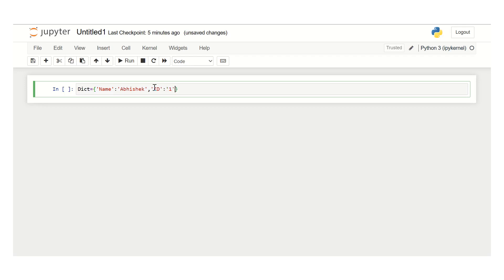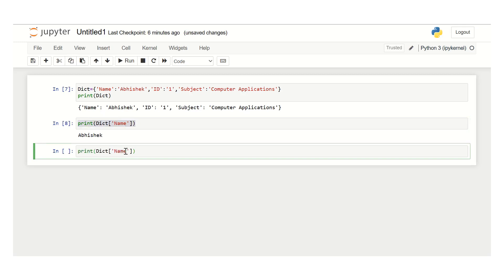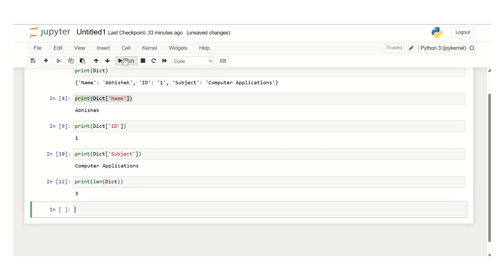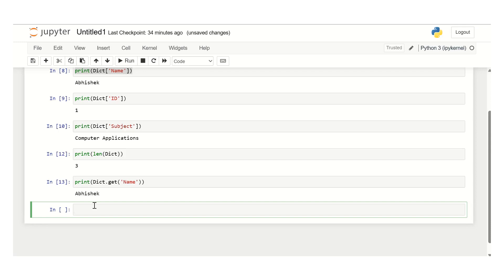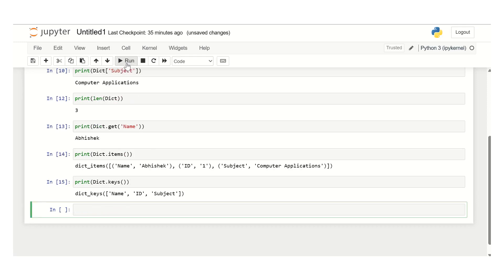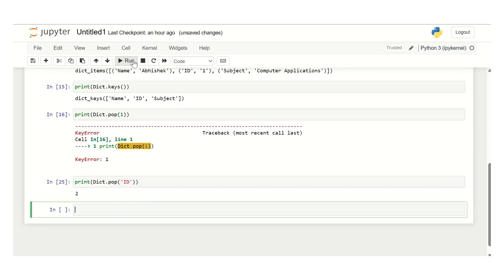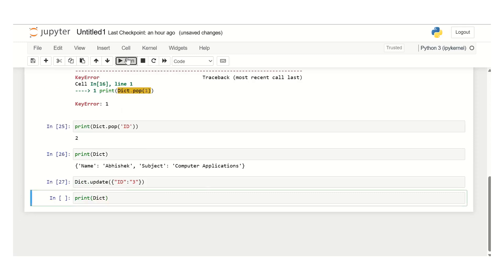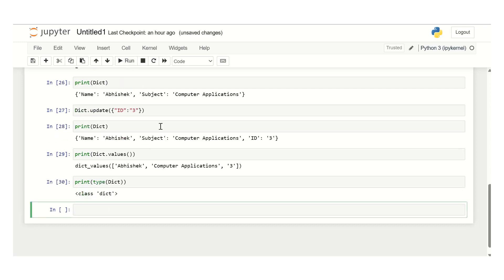How to use Dictionaries in Python |Anaconda Navigator | Jupyter Notebook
In this video we have covered the concept of using Dictionaries in Python using Jupyter Notebook. We have covered the following concepts here in this video which are as follows:

1) What is Dictionary?
2) How to create dictionaries in Python?
3) Methods present under Python.

If you have any queries regarding this video then you can raise your queries here and I will be more than happy to answer all your questions.